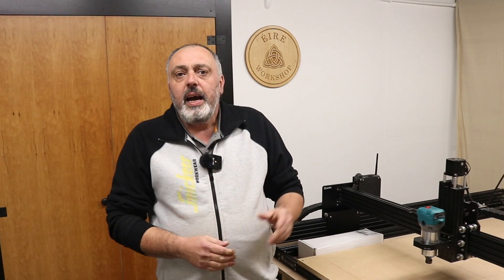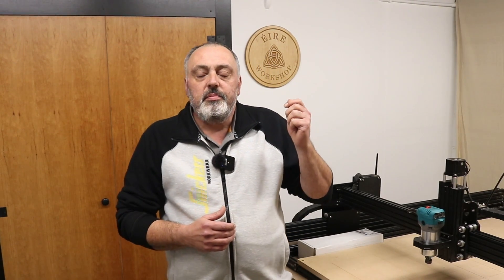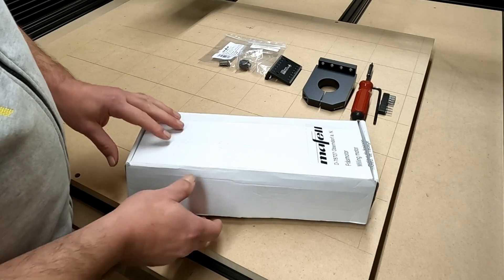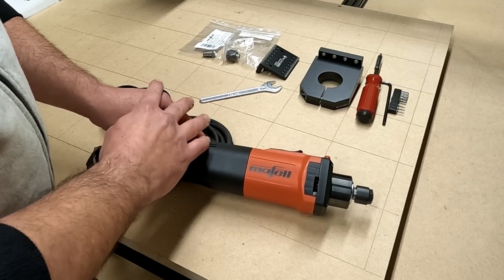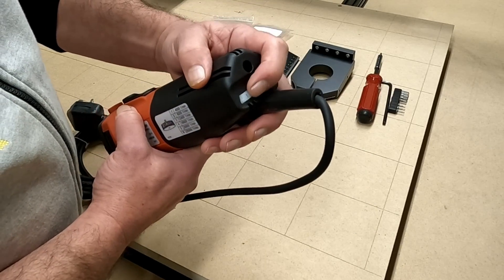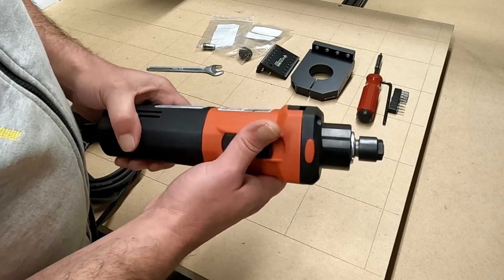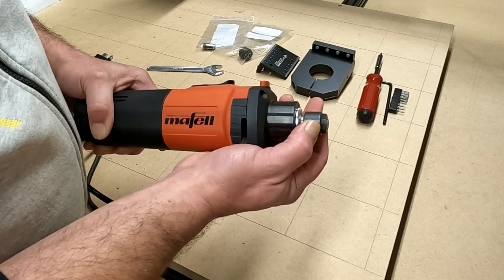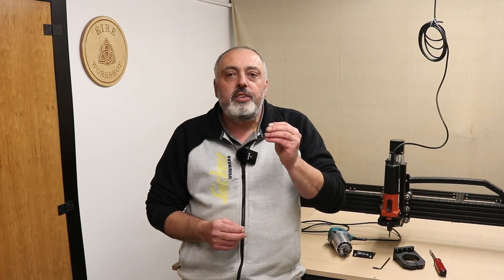Mafell FM 1000 Upgrade To The Ooznest Workbee Z1+ CNC Machine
Im upgrading from the Katsu trim router head to a Mafell FM 1000 milling motor on my @ooznest Workbee Z1+ 1500x1500 CNC. I give an explanation as to why I'm upgrading and the advantages of having the Mafell FM 1000. I will also do a noise comparison test on both tools.

Support with YouTube channel Super Thanks